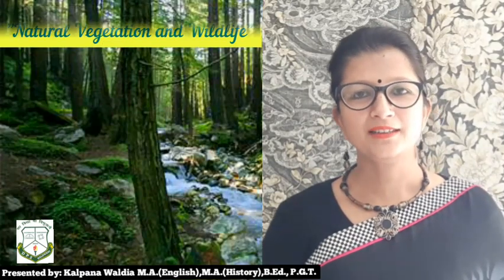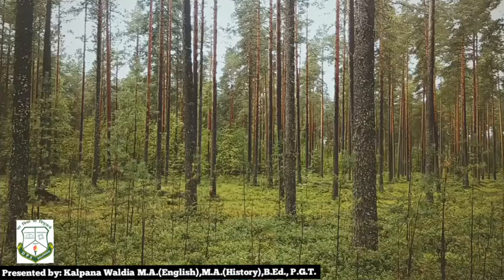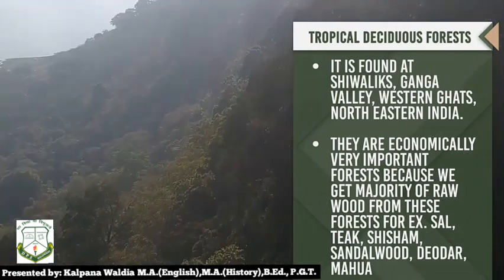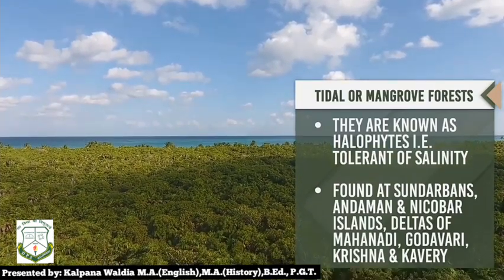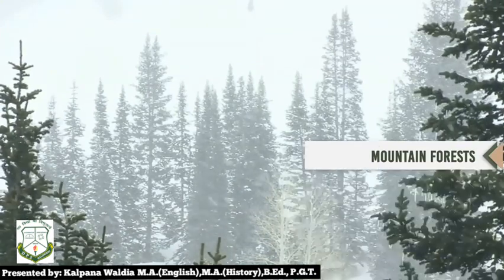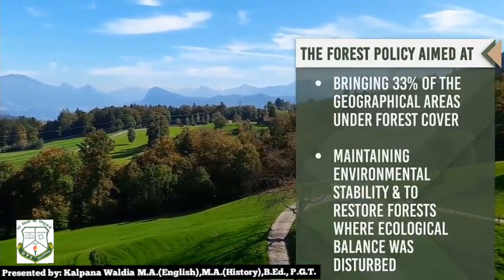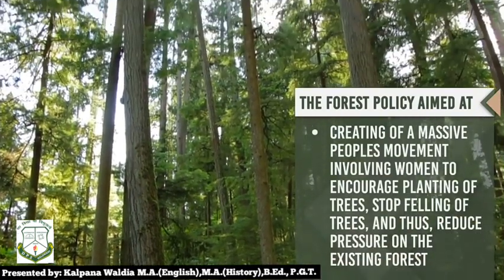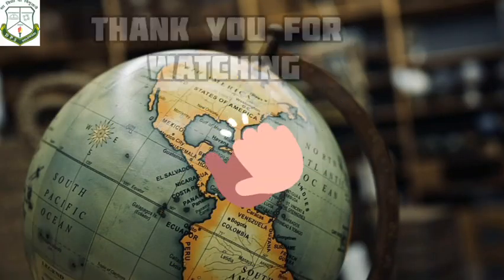CLASS-9|GEOGRAPHY| CHAPTER-5|NATURAL VEGETATION AND WILDLIFE|NCERT|CBSE|LECTURE-2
CLASS-9|GEOGRAPHY|
CHAPTER-5|NATURAL VEGETATION AND WILDLIFE|NCERT|CBSE|LECTURE-2
In this vedio we covered following topics
♧TYPES OF INDIAN FORESTS
 ~Tropical Evergreen Forests
~Tropical Deciduous Forests
~Arid or Desert Forests
~Tidal Forests
 ~Mountain Forests
♧FOREST CONSERVATION
~Policies
~Aims
♧ Forest Covered Areas in India

Some other chapters of Grade-IX NCERT/ CBSE you may see directly from following links

Chapter-1:-History(NCERT)
covered in two Parts

Chapter-2 History(NCERT)
covered in following parts:-

》Part-I

》Part-II

》Part-III

Chapter-1:-Economics(NCERT)

Chapter-2 :-Economics(NCERT)

Chapter-1:-Geography(NCERT)

Chapter-2 :- Geography

Chapter-3:- Geography

Lecture-1 link

Lecture-2 link

Chapter-1:-Political Science(NCERT) WHAT IS DEMOCRACY? WHY DEMOCRACY?4

Chapter-2:-Political Science(NCERT)MAKING OF CONSTITUTION.

Chapter-3:-Political Science(NCERT) ELECTORAL POLITICS

Chapter-4:- Geography-"Climate"

Chapter-3:- History-"Nazism and the rise of Hitler"

Chapter-5:-Geography-"NATURAL VEGETATION AND WILD LIFE "

Link of lecture-1